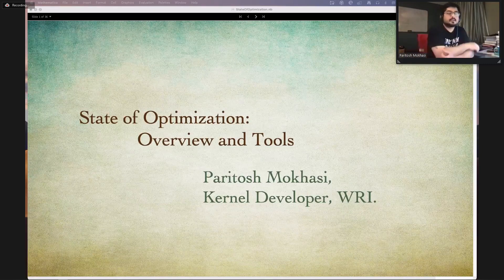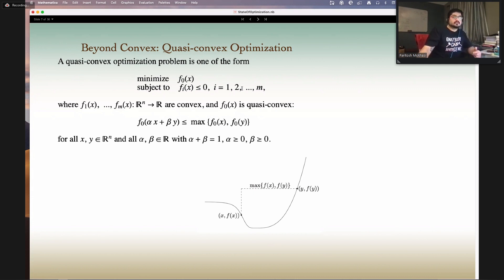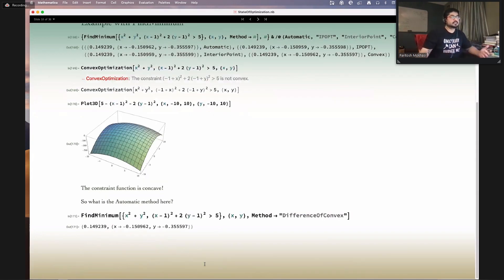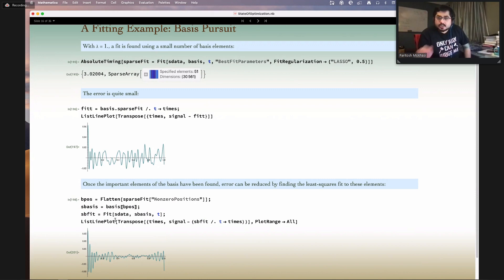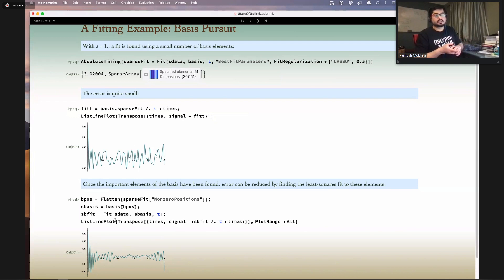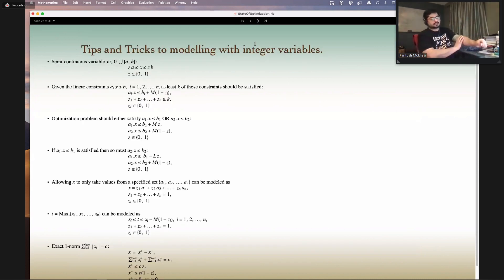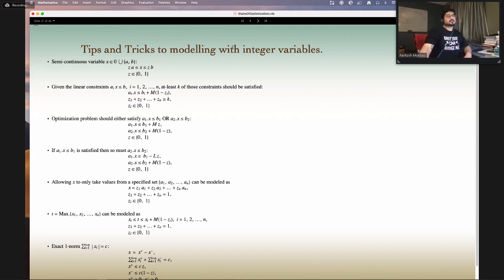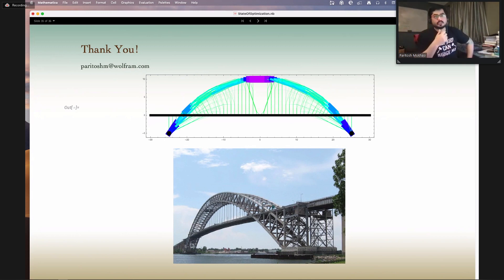Dive into Optimization Techniques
Paritosh Mokhasi gives an overview of local and global optimization techniques including restraints, nonlinear optimization, interior point method and integer programming.